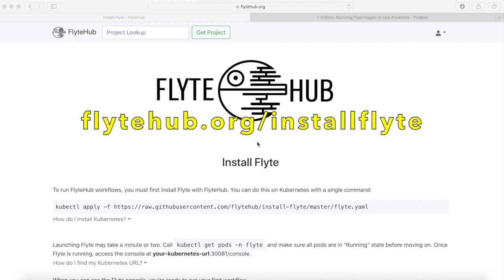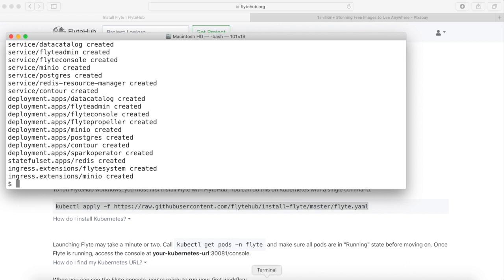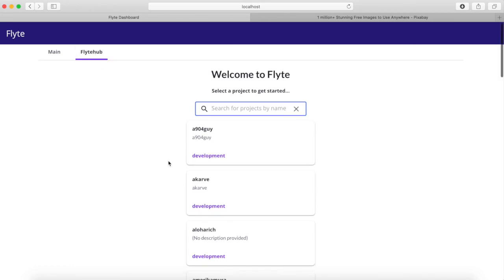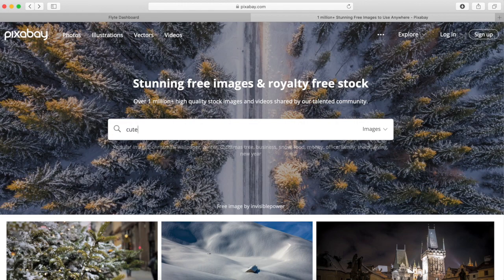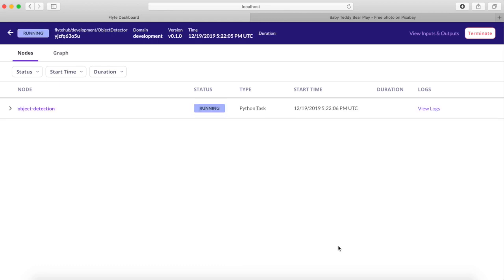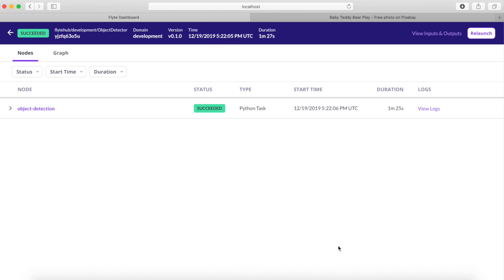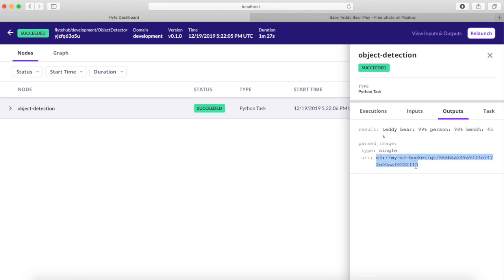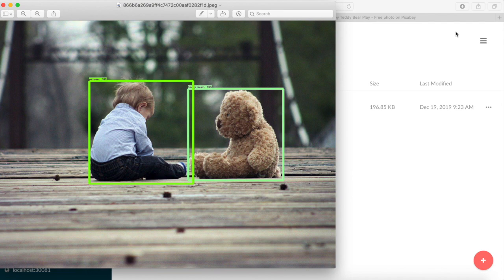Perform Image Recognition in 5 Minutes Without Writing Any Code.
FlyteHub contains free open-source workflows that can be used for Machine Learning and artificial intelligence.